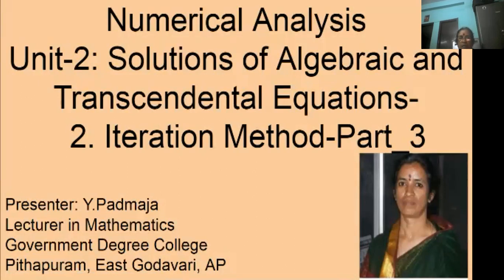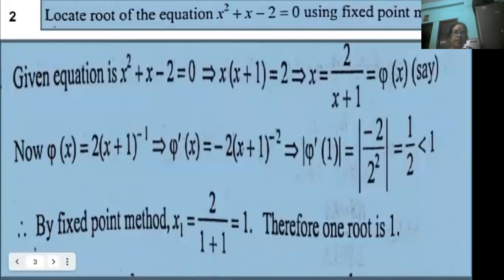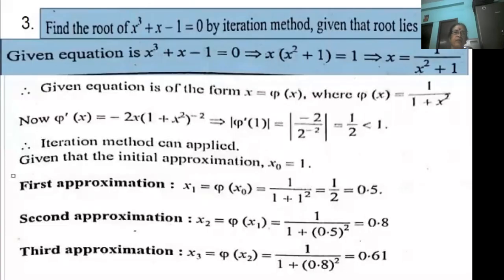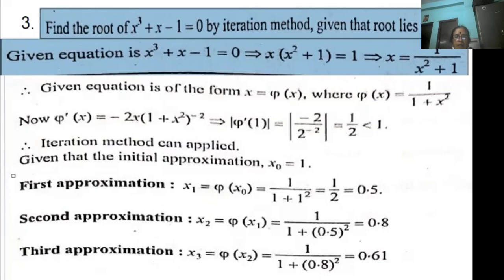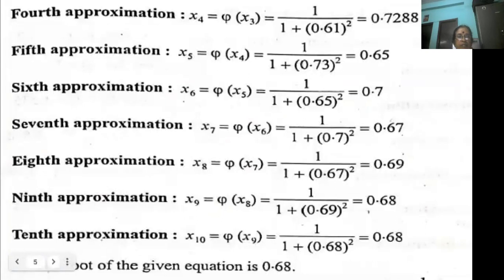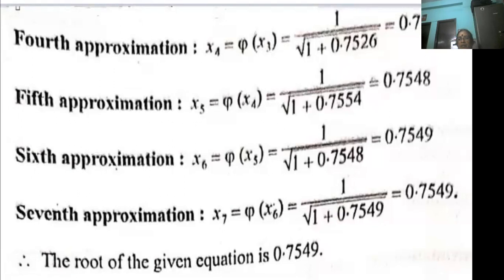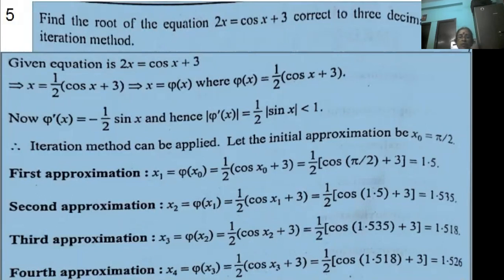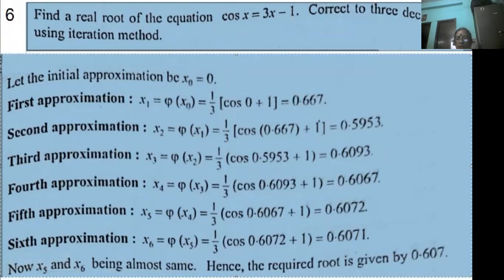2 03NA Unit 2 Part 3 video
Presenter : Padmaja Yadavalli
Lecturer Mathematics
Government Degree College, Pithapuram
B.Sc Mathematics, Paper -7
Numerical Analysis _Unit_2
Solutions of Algebraic and Transcendental Equations_Part_3